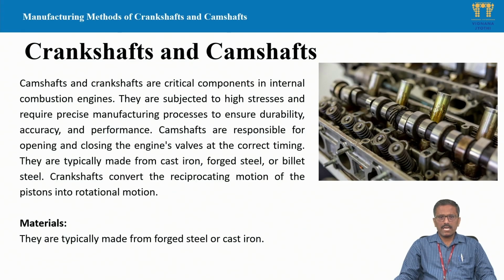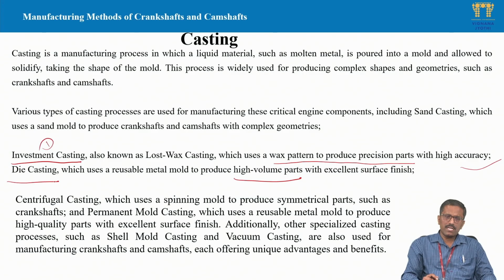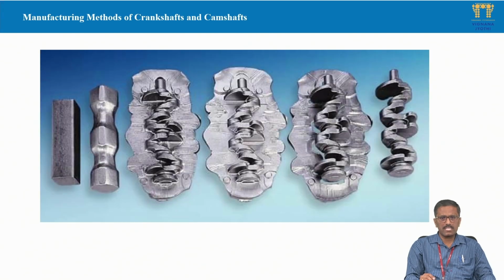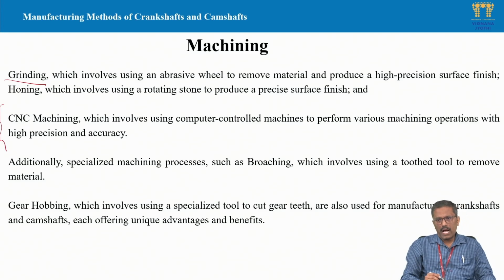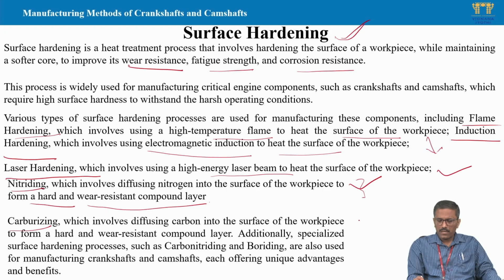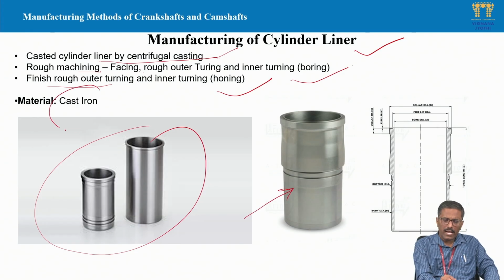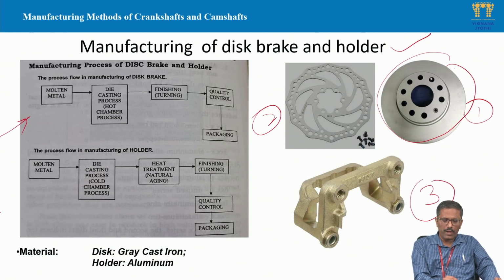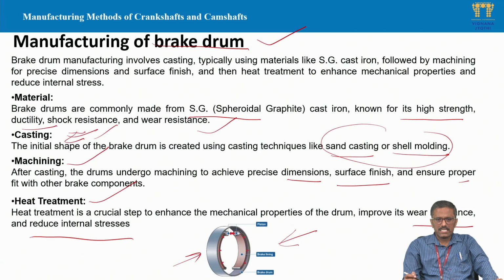Manufacturing methods of Crankshafts and Camshafts by Dr. M Venkata Ramana